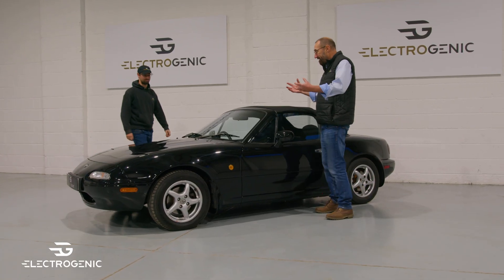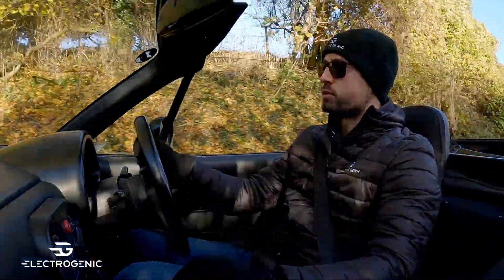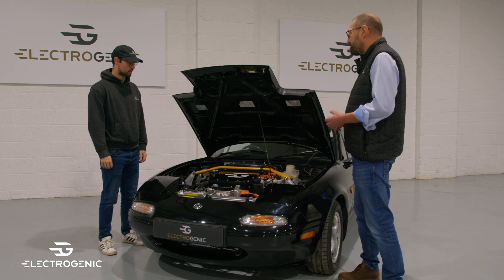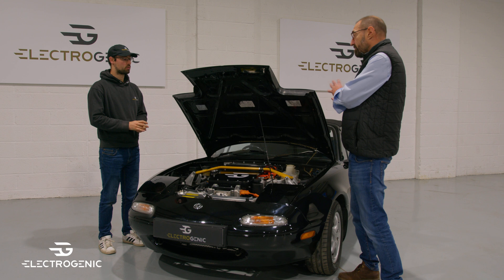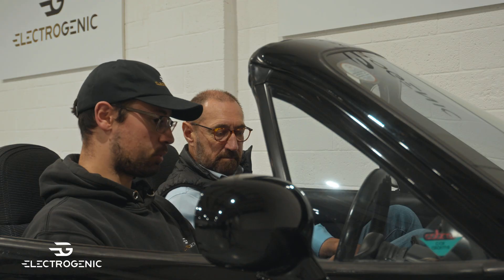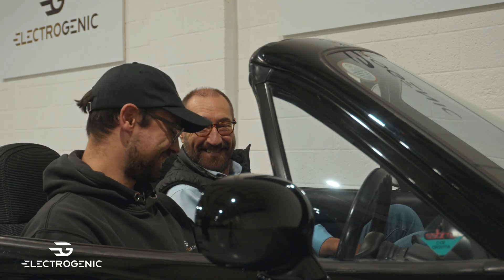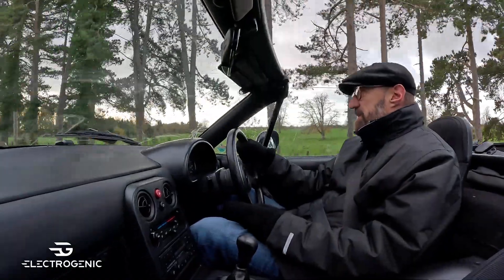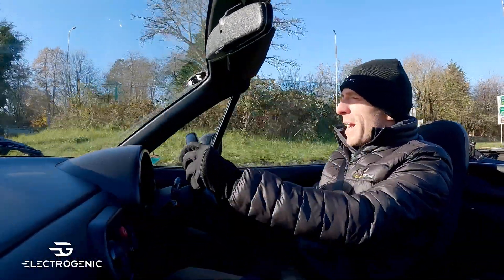Electric Mazda MX-5 Conversion Kit | Electrogenic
Experience the Electrogenic Mazda MX-5 EV Conversion Kit!

Introducing the newest kit in our range—the drop-in, plug-and-play electric conversion kit for the legendary Mazda MX-5. This complete kit includes everything needed for simple, quick installation. Designed with our signature focus on quality, simplicity, and drivability, this kit brings cutting-edge EV technology to one of the most beloved roadsters ever made.

The kit will be available worldwide through the Electrogenic Partner Installer Network from April 2025. Keep an eye for updates on our

Join us for an in-depth walkaround of the MX-5, to see the clean, seamless integration of the drop-in kit. The kit is designed to fit perfectly into the existing space with no cutting, welding, or drilling, preserving the car’s original structure and iconic spirit.

Kit Specifications:
⚡️ 120kW motor
⚡️ 310Nm torque (2500Nm at the wheels)
⚡️ 0-60mph in 6 seconds
⚡️ 41kWh battery, 150 miles real-world range
⚡️ CCS rapid charging
⚡️ Drive profiles
⚡️ Heating
⚡️ Vehicle-to-Load (V2L) capability

Bespoke features for this car:
⚡️ Air conditioning
⚡️ Screen integration
⚡️ Speed limiter

Then, it’s time for the fun part: the first drives! Our team take the electric MX-5 for a spin. Hear the team’s thoughts as they share their impressions of the acceleration, instant torque, and the unmistakable joy of driving this reimagined classic.

Whether you’re an MX-5 enthusiast, an EV fan, or just want to know if it still drives like an MX-5, this is a video you won’t want to miss!